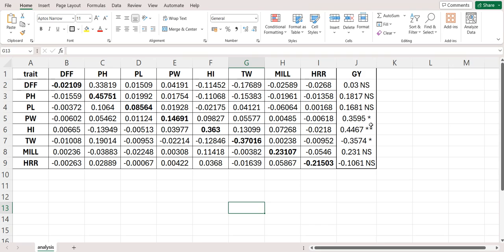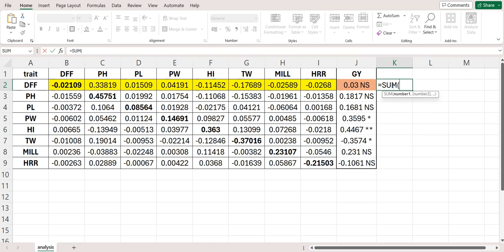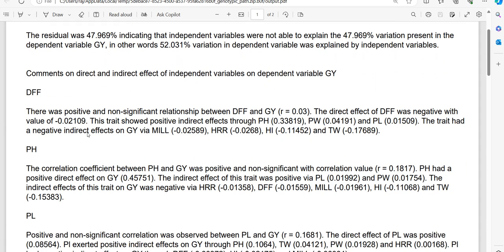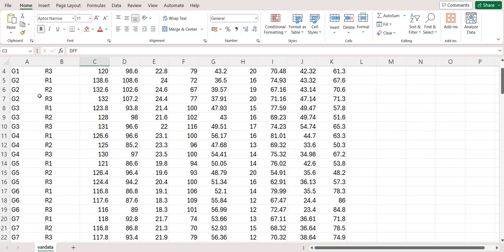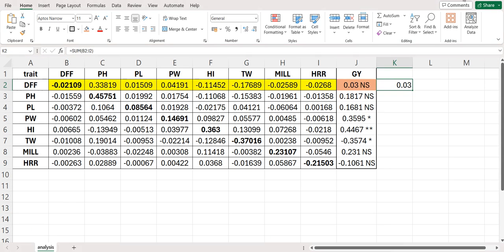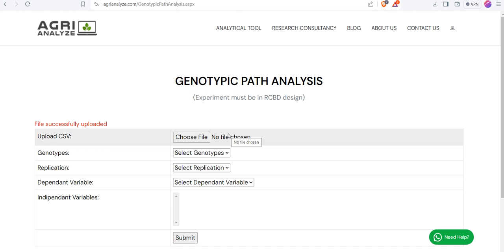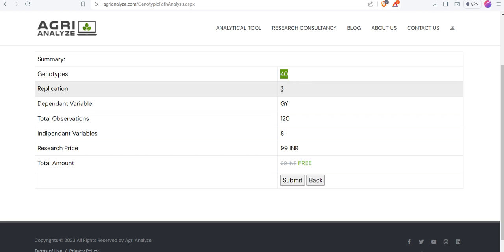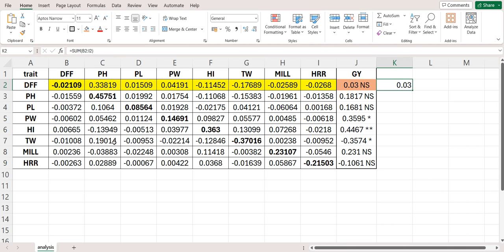Genotypic Path Analysis along with interpretation using Agri Analyze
This video helps in performing Genotypic Path Analysis for researchers of Genetics and Plant Breeding using Agri Analyze.
The output file will have genotypic direct and indirect effect, residual values and interpretation of the results.